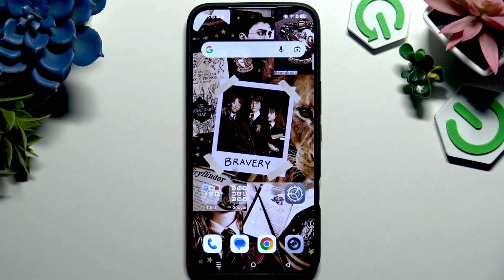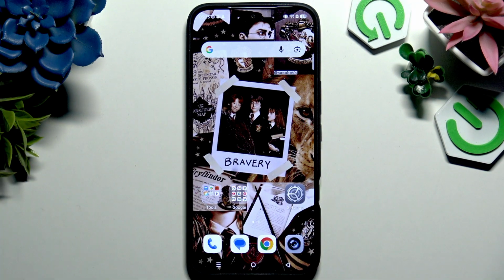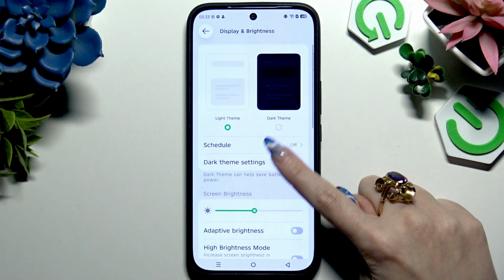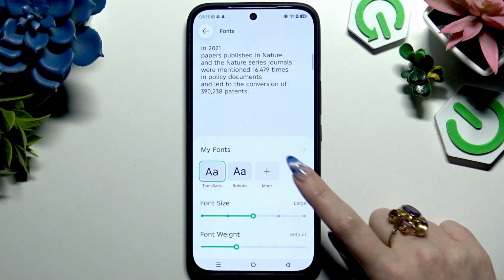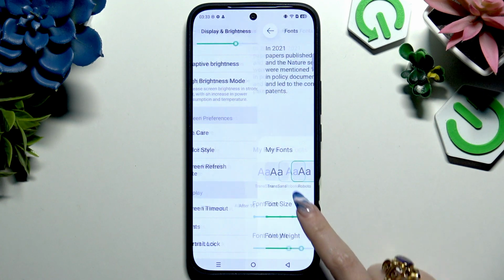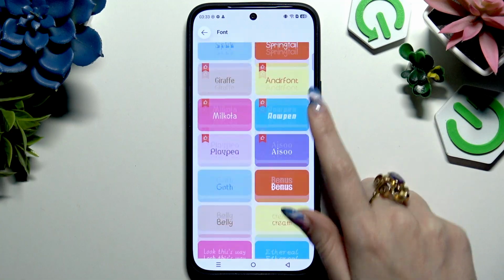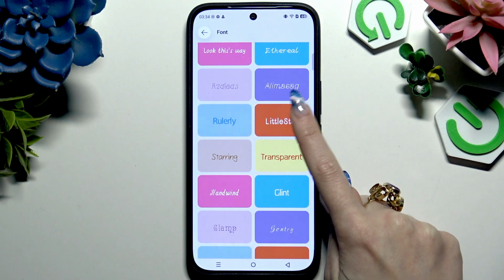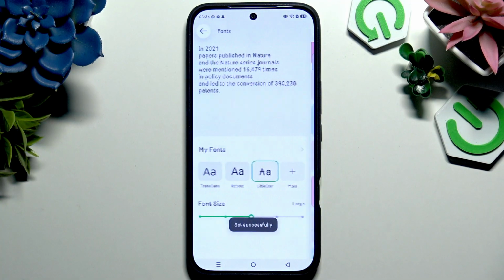INFINIX Note Edge – How to Change Font Style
Learn how to change the font style on your INFINIX Note Edge quickly and easily. In this short video we walk through each step: open Settings, go to Display & Brightness, select Fonts, preview available styles, or tap the + icon to browse and download extra fonts. We demonstrate downloading and applying the Leostar font so you can see the result immediately. This guide covers how to preview, download, apply, and switch fonts on INFINIX Note Edge to personalize your device look.

How to change font style on INFINIX Note Edge?
How to download new fonts on INFINIX Note Edge?
Where is the Fonts setting on INFINIX Note Edge?

0:00 Introduction
0:09 Open Settings → Display & Brightness
0:20 Select Fonts menu
0:37 Download & Apply a font (Leostar example)
1:03 Check new font & finish